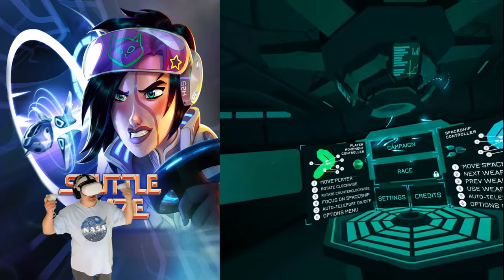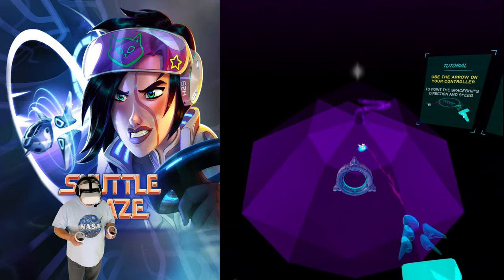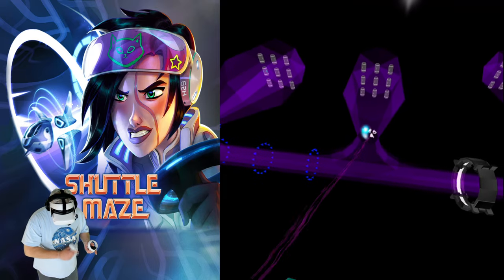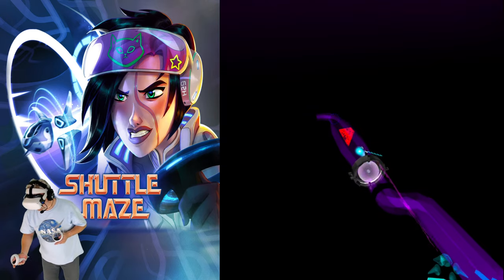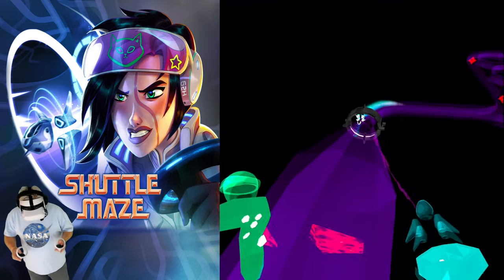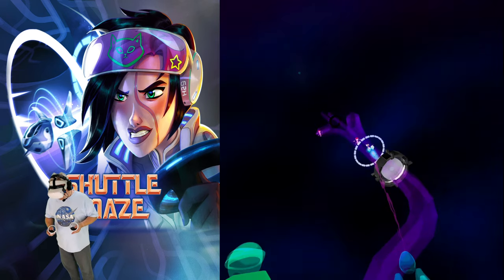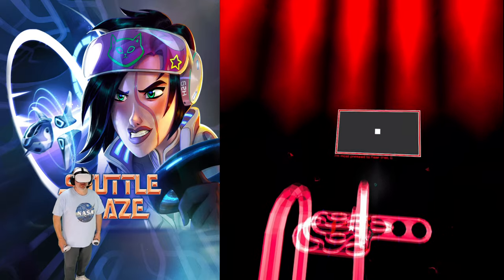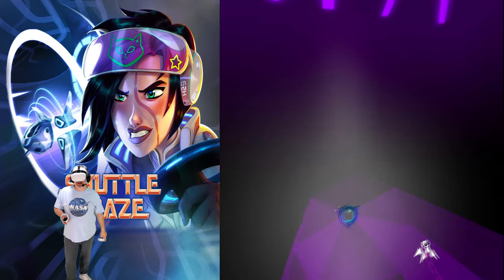Shuttle Maze Brings A New Type Of 3rd Person VR Gaming To The Meta Quest 2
Today I am checking out Shuttle Maze from Ayayu Games.  I am so glad I ran across this game because it is both fun and challenging enough to keep me wanting to come back for more... The art style is great, the music is cool and the gameplay is satisfying and sometimes frustrating, but in a good way!

As described on the App lab page, Shuttle Maze is a Maze & Action Hybrid and brings a new type of 3rd person VR experience and gameplay. Shuttle Maze is inspired by classic 2D platformer games which focus on player's timing and precision and emphasizes game balance and mechanics. You're going to have to master your skills in controlling Glow's spaceship, its bombs and projectiles, solve 3D mazes, collect energy rings, race for best time, and fight bosses. Evil ones.

So far I am really enjoyiong this game and definitely want to keep playing...  so I can't reccomend this one enough!

Hardware used on this channel:

PC  Specs:
I9 10900k
RTX 2070 Super
32GB 3000mhz Ripjaws
MSI A-Pro

Headsets:
Oculus Rift
Oculus Rift S
Oculus Quest
Oculus Quest 2
HTC Vive
Samsung Odyssey+
HP Reverb
HP Reverb G2
Pimax 5K+
Pimax 5K Super
Pimax 8KX